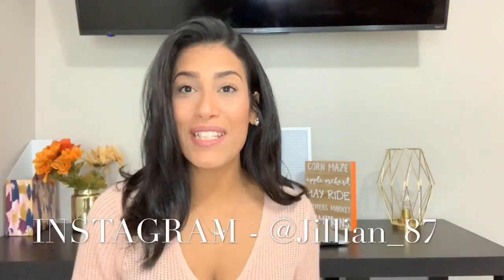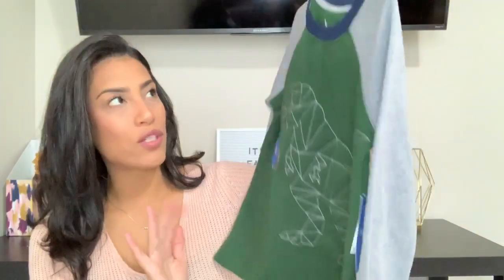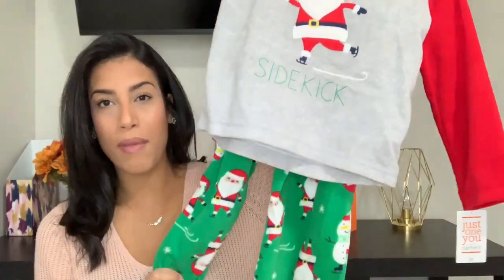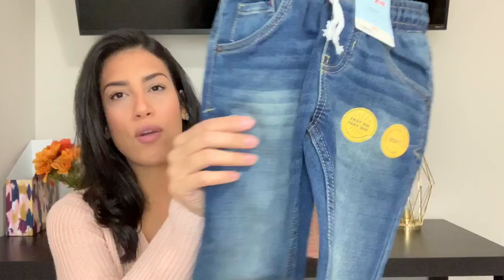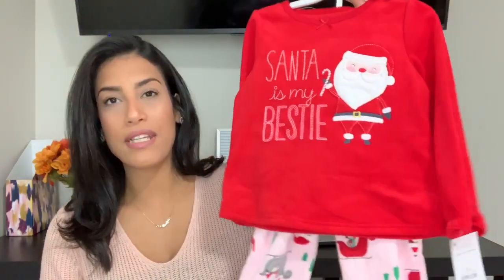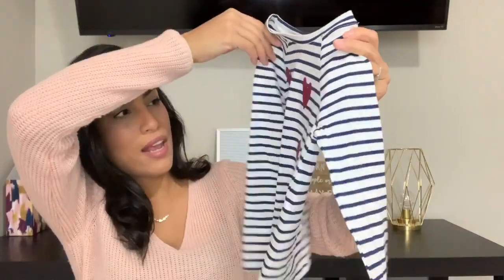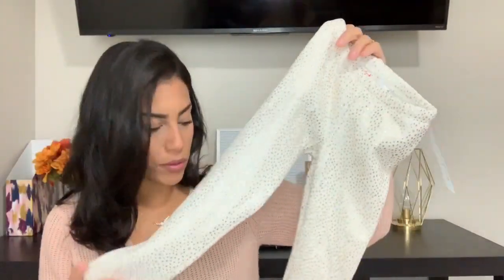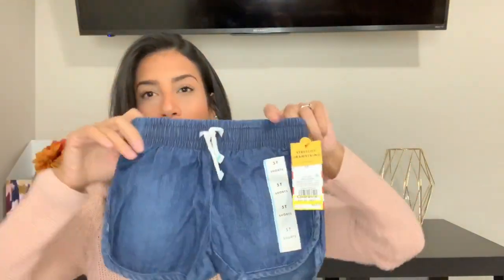Kids Winter Clothing Haul | Target + Walmart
Hey Friends. Today I have a kids winter clothing haul. I went to Target & Walmart and picked up a few things for the kids. Hope you enjoyed today’s haul, everything was was reasonable priced, so I couldn’t pass them up.